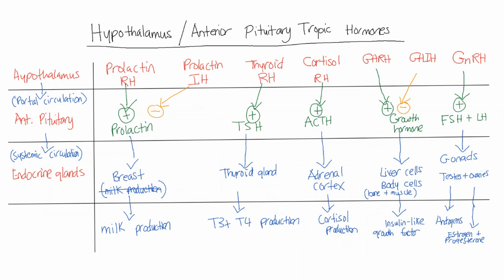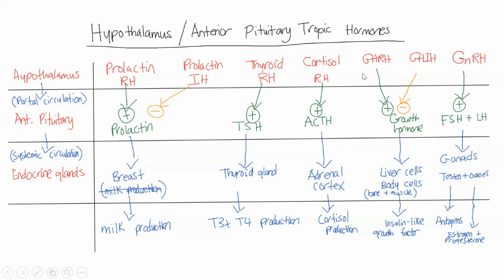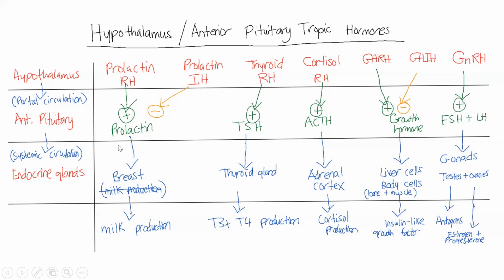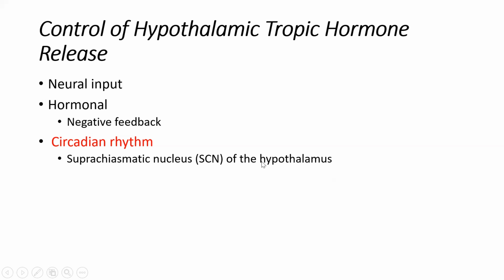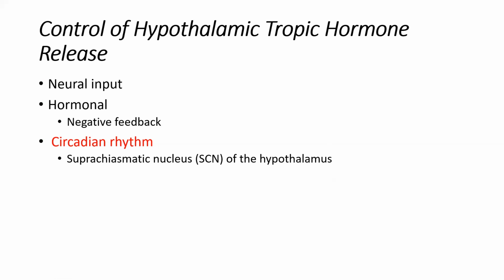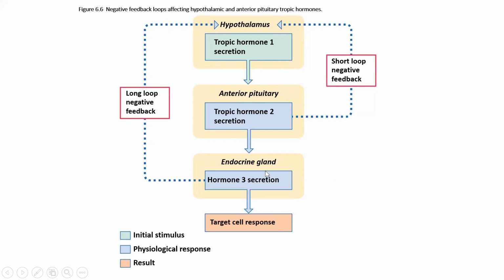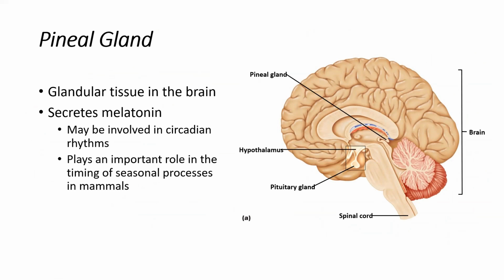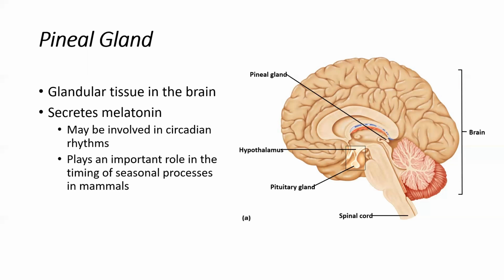BIO2510 3 29 21 Part 2